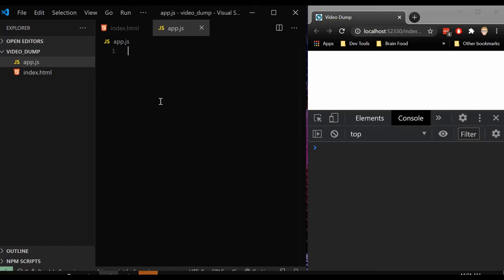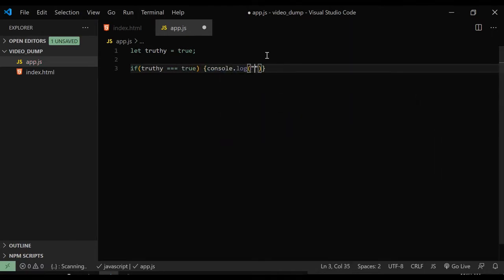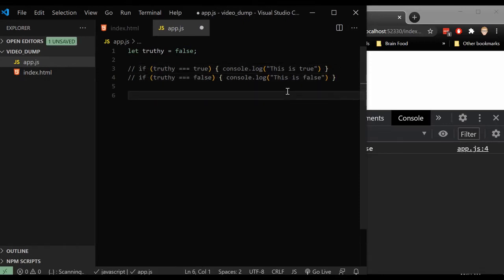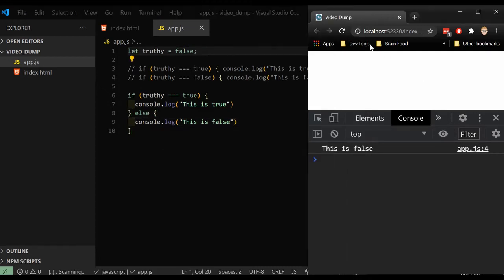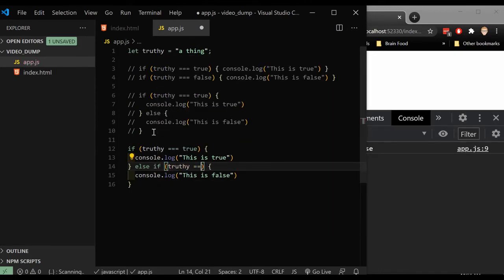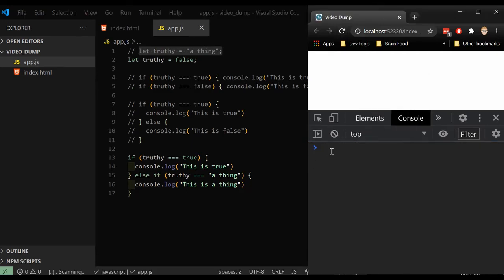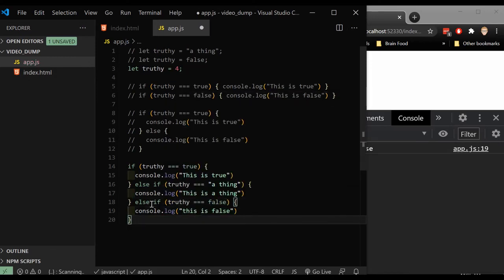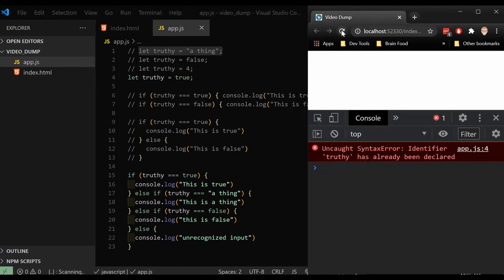if, else if, else - Intro to JavaScript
A quick look at conditionals.